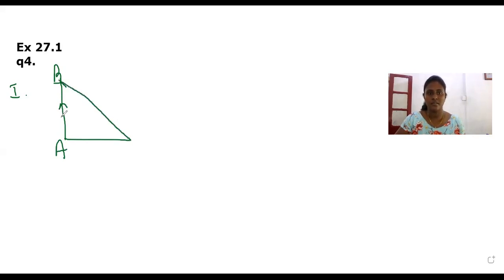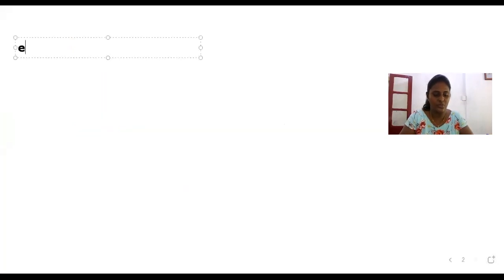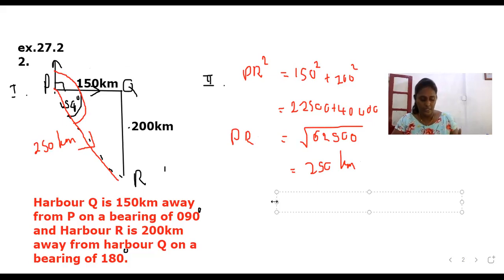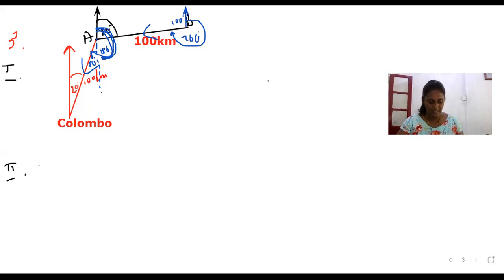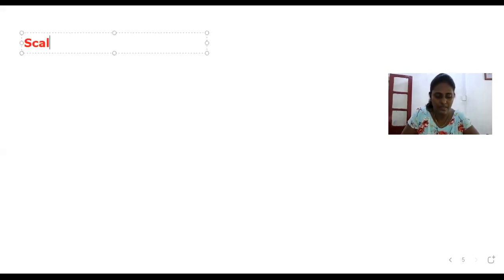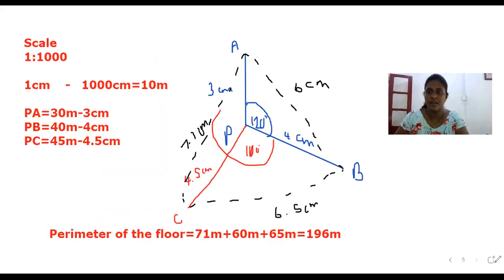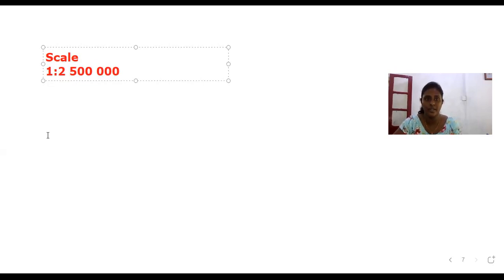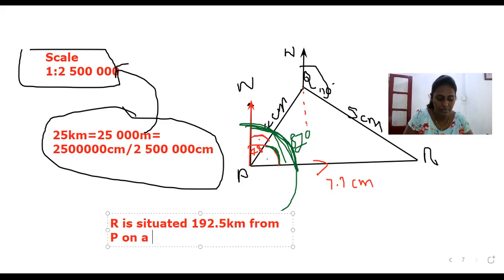Gr.9 Scale Diagrams Part II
Theory for Ex 27.3
Discussion of ex 27.1 Q4 and 27.2 Q 2 & 3
By Prashanthi Jayamaha